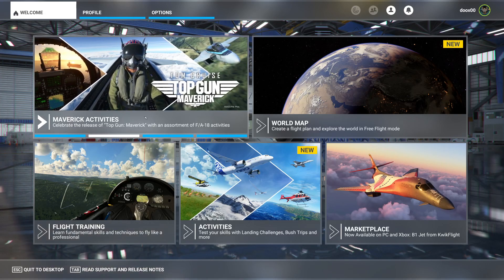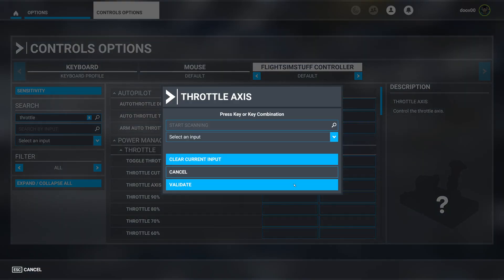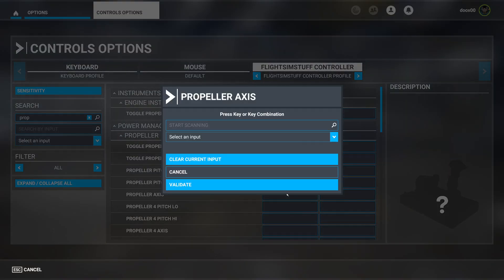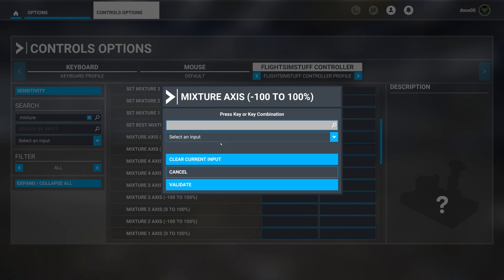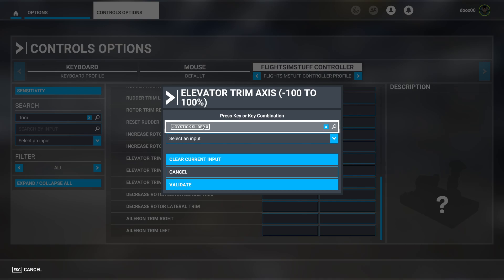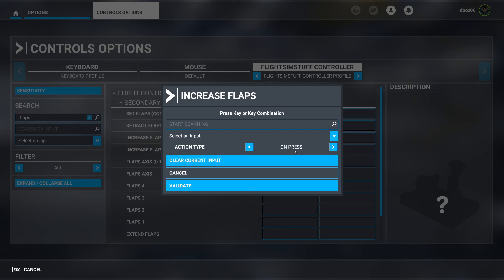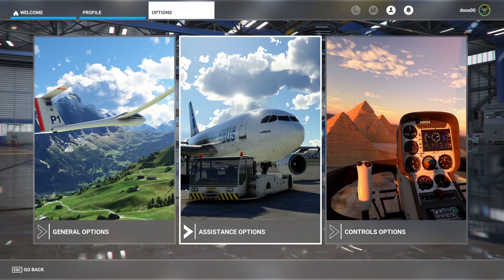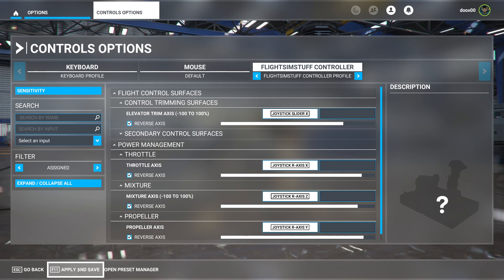Microsoft Flight Simulator 2020 Controller Setup Tutorial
This is a tutorial on how to setup your Flight Sim Stuff TPM Controller in MSFS 2020.